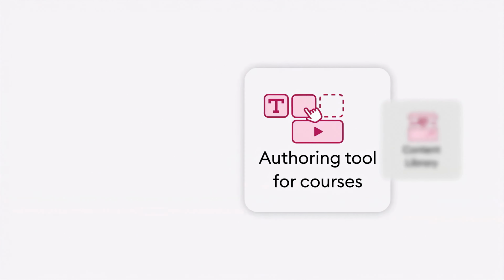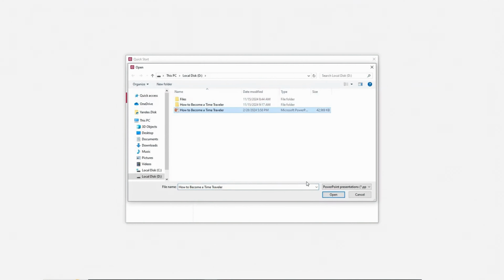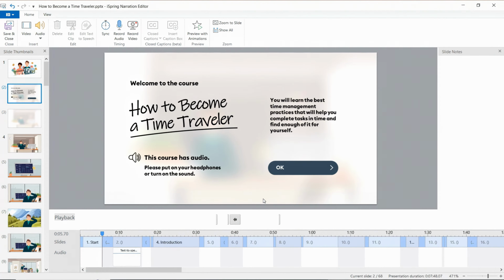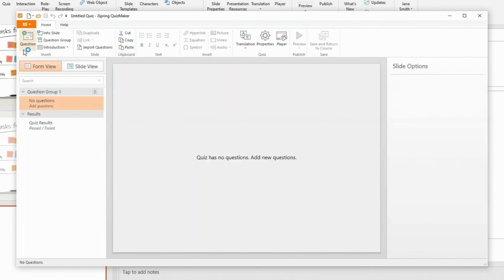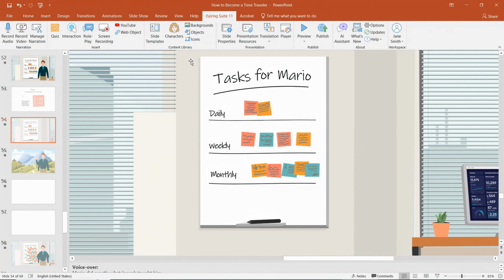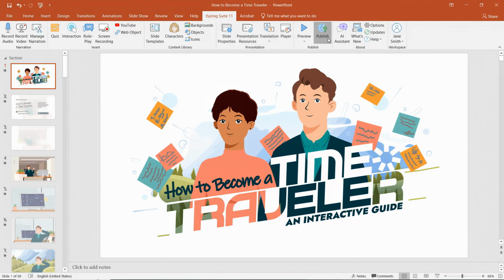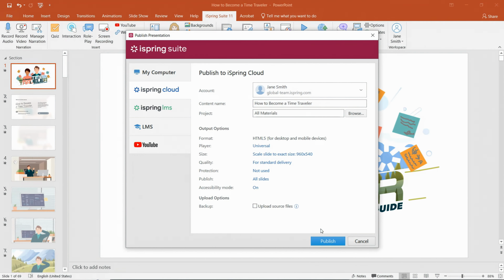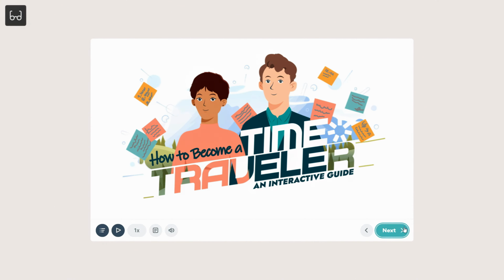Getting Started with iSpring Suite AI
Are you new to iSpring Suite AI and ready to build your first eLearning course?

This video has everything you need to hit the ground running! You’ll learn how to:
- Create a slide-based course from scratch
- Add voice-overs to your content instantly
- Build cheat-proof quizzes
- Explore and use the ready-made assets in Content Library
- Design custom-illustrated characters for your course
- Publish and share your course in a few clicks

Use our robust AI eLearning assistant to:
- Create course text and visuals
- Build targeted assessments
- Improve course design
- Localize content into 70+ languages

Start creating your first course with iSpring Suite AI today!